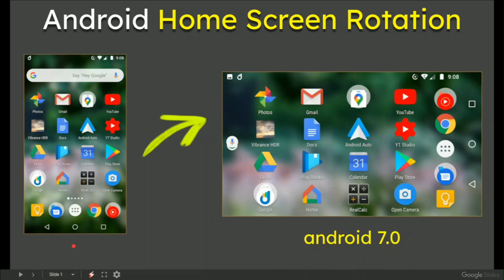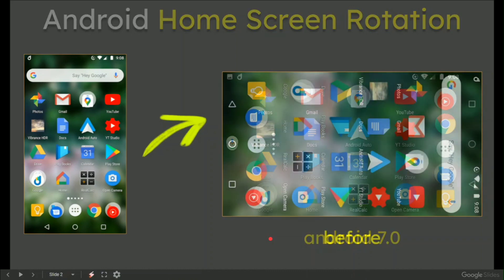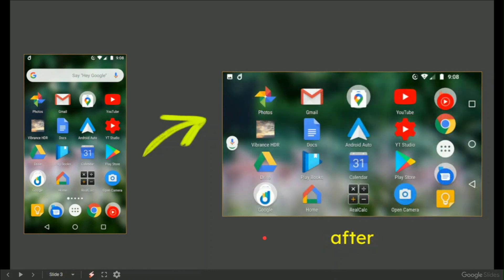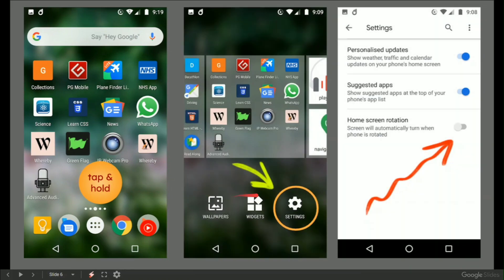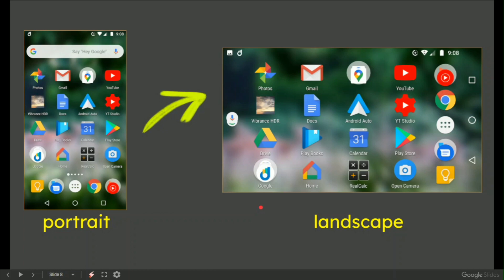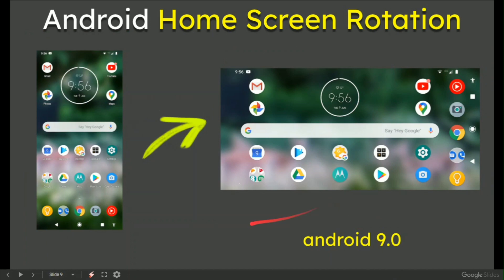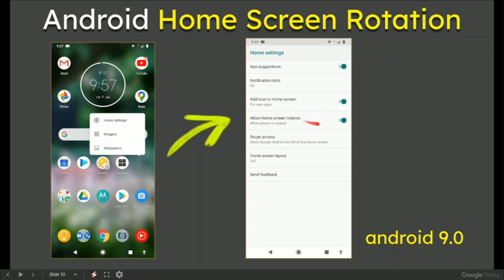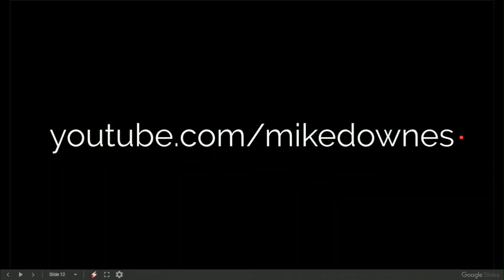Android Home Screen Rotation for android 7.0 and 9.0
Use your phone in landscape alot? Then why not setup Home Screen Rotation? It's just a tap and hold then switch it on. Super useful if you are using your phone on landscape all the time, like typing, watching videos, or mounted in the car. Demo shows Android 7.0 and 9.0.

Once setup, you no longer need crane your neck to the side to read the text or app icons :)

I do not have any android 8.0 devices, so that's why title says 7.0 and 9.0 ..